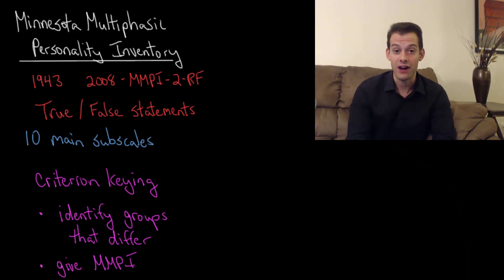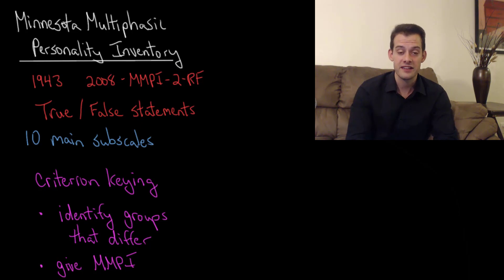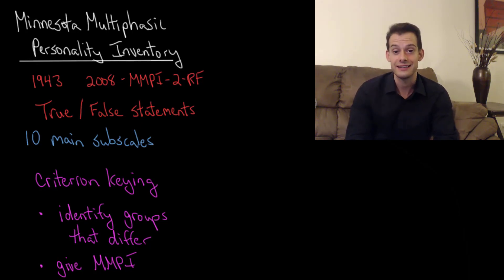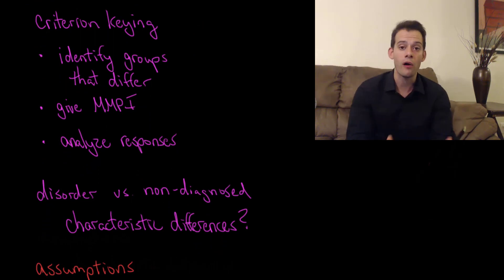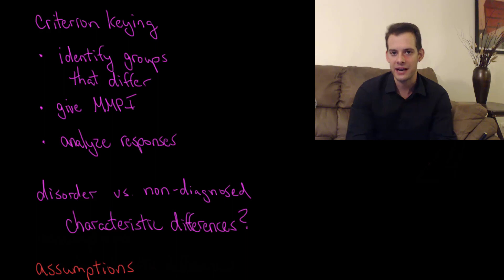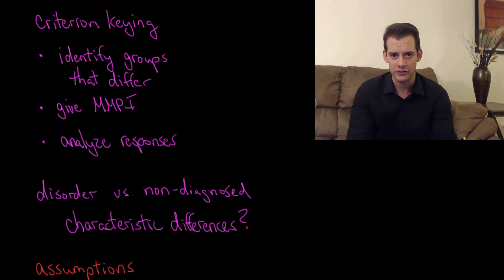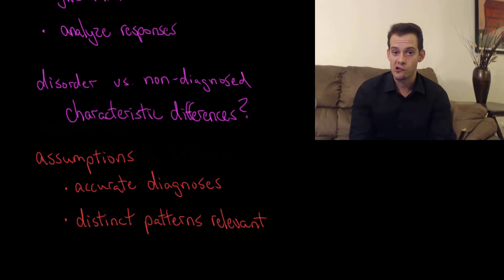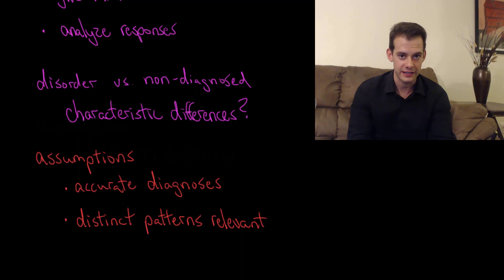The Minnesota Multiphasic Personality Inventory - MMPI (Intro Psych Tutorial #136)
In this video I briefly describe the Minnesota Multiphasic Personality Inventory or MMPI, which consists of 338 statements to which subjects respond True or False. I also describe criterion keying, which is a technique for finding patterns of responses for groups of people who are already known to differ in some way, such as already having been diagnosed with a particular mental disorder.